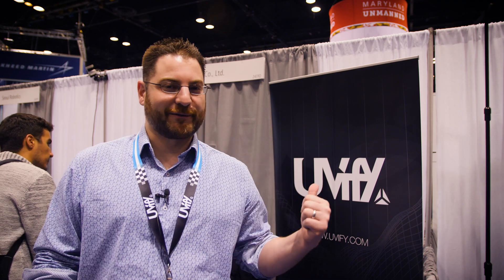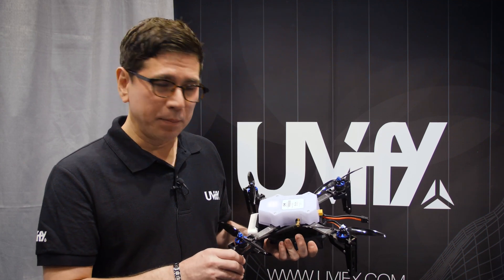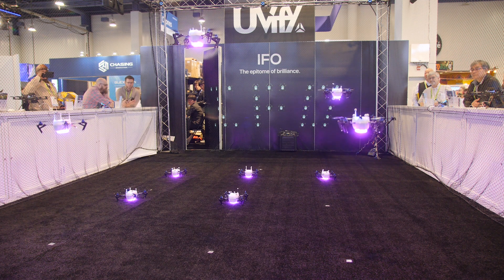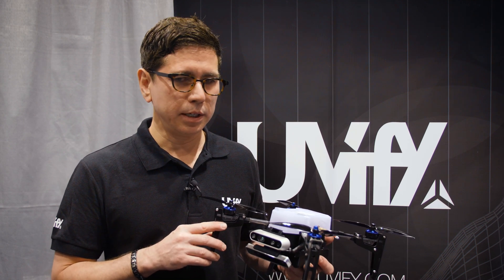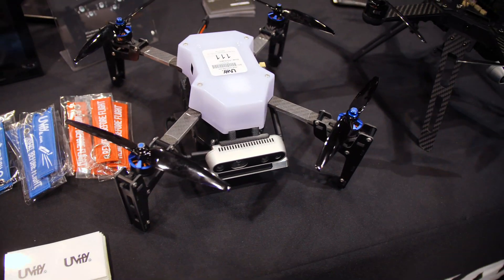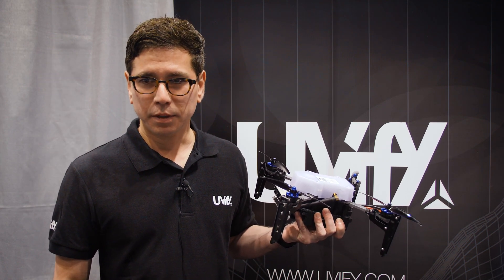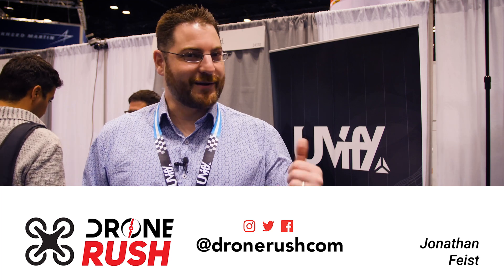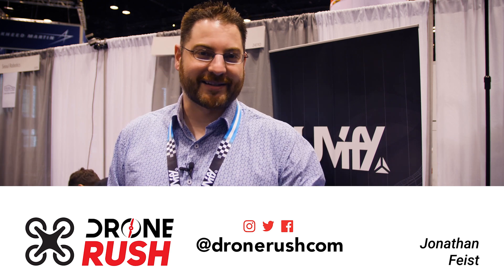UVify IFO-S at AUVSI Xponential 2019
Expanding on the capabilities of the UVify IFO platform, the new IFO-S is a commercial drone platform ready for your swarm needs. The initial IFO will rock drone light shows, the new IFO-S will assist in search and rescue operations and more.